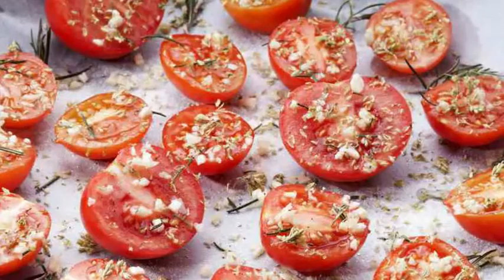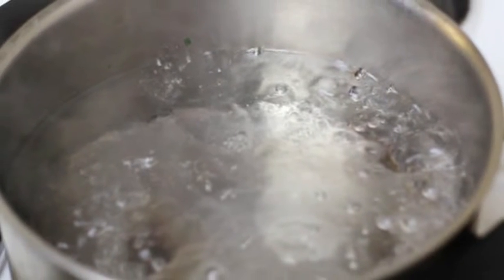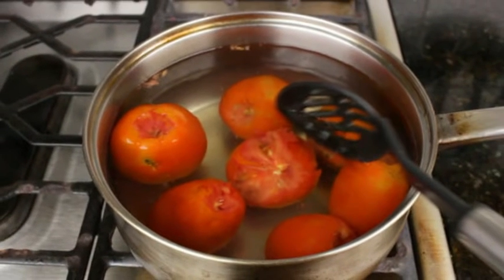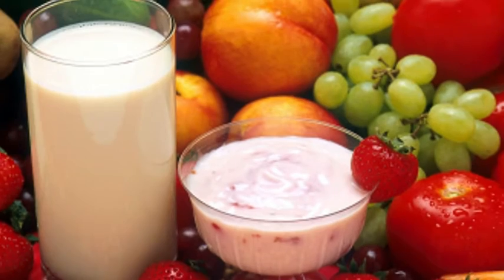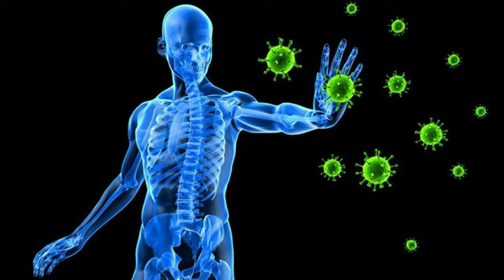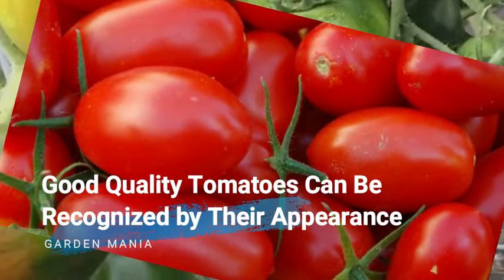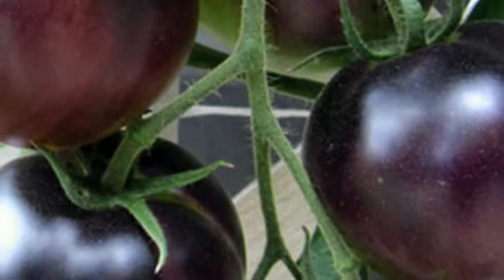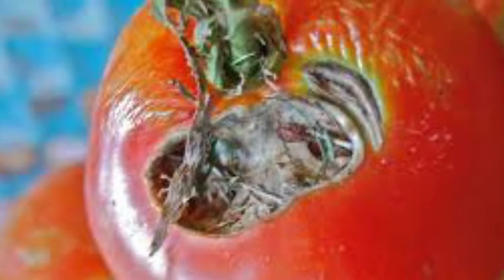How to Process Tomatoes and Choose Quality Tomatoes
Tomatoes are certainly no stranger to our everyday dishes. This one ingredient is usually presented to give a fresh taste to the cuisine. Tomatoes are also often eaten as a dessert after eating.

But, you know. if it turns out that tomatoes that have been boiled have higher nutrition than raw tomatoes.
Boiling Tomatoes will Optimize Anticancer Benefits
In fact, boiling tomatoes can optimize the anticancer benefits. because, lycopene and phytonutrients in tomatoes will work more optimally after heating. Both are antioxidants that have long been believed to ward off cancer from the body. But, this only applies to red tomatoes. because, lycopene is a substance that only has red fruits or vegetables.
This substance has the main function to neutralize free radicals that can damage cells in the body. Besides boiling, we can also roast tomatoes. But, avoid frying it.
Although both are heated, frying will actually damage a lot of nutrients in tomatoes.